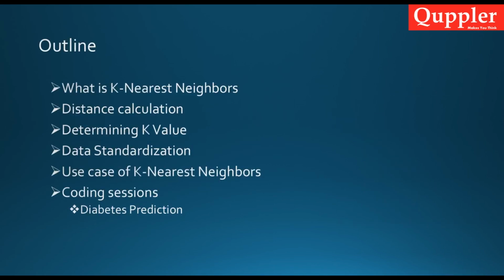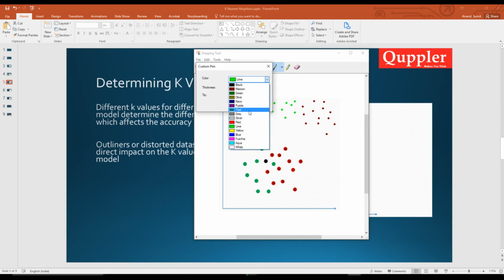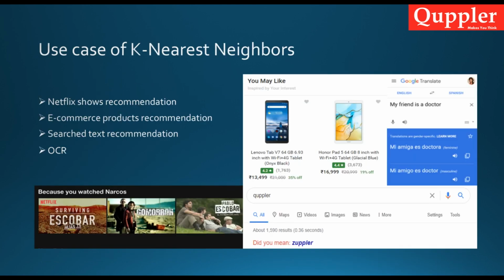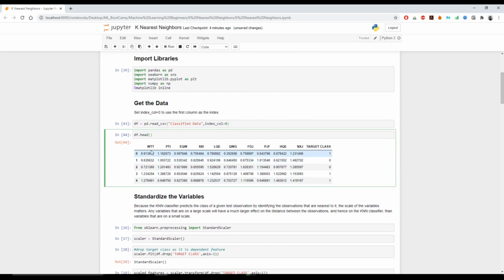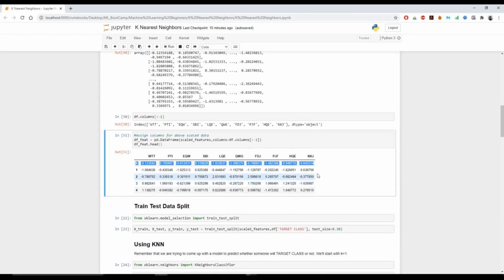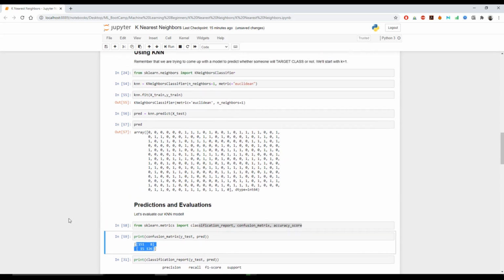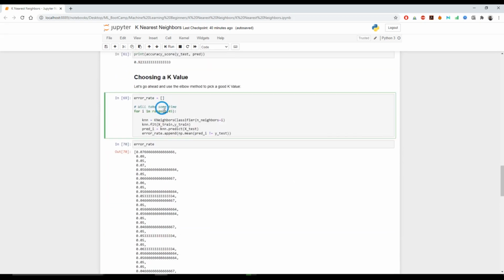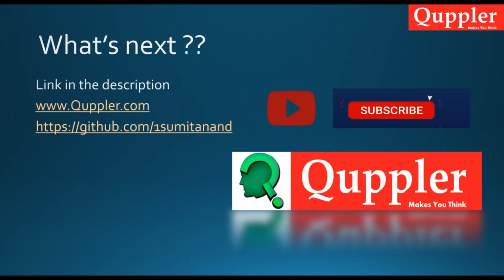K Nearest Neighbors |K Nearest Neighbors live coding in Python | Machine Learning Algorithms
This session on K Nearest Neighbors will help you understand theoretically, mathematically & programmatically with different  real world use case & coding examples .

Content of the video ::
0:00:45 1.What is K-Nearest Neighbors
0:01:34 2.Determining K Value
0:10:49 3.Data Standardization
0:15:30 4.Use case of K-Nearest Neighbors
0:12:40 5.Coding sessions
0:13:47      a. Diabetes Prediction